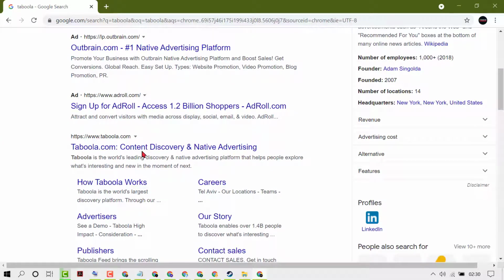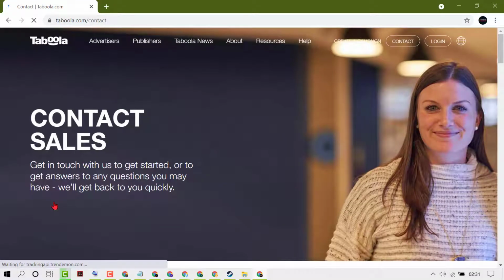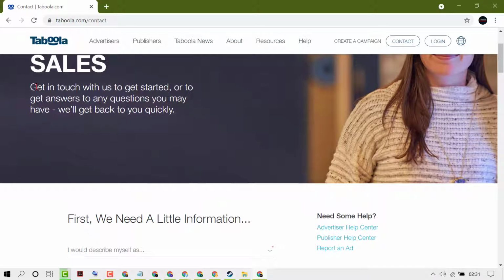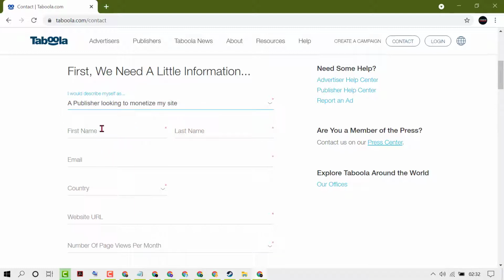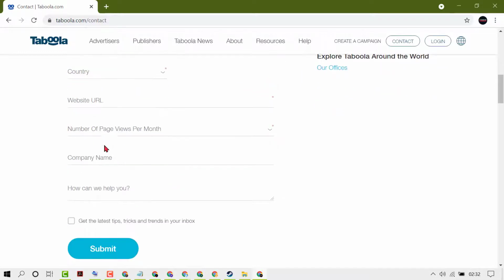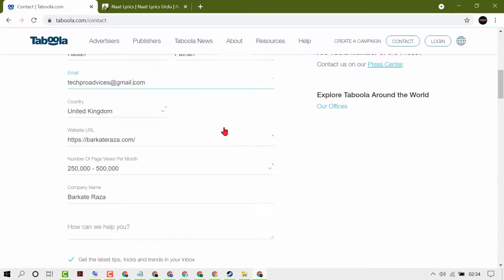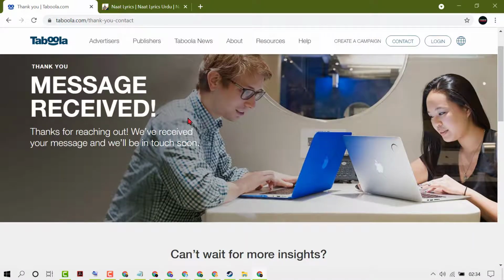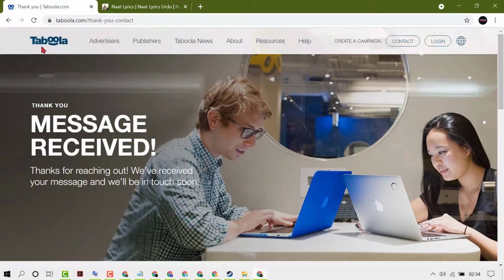how to monetize a website with taboola